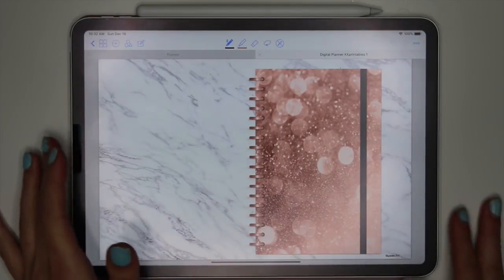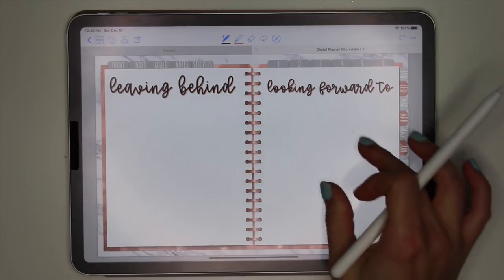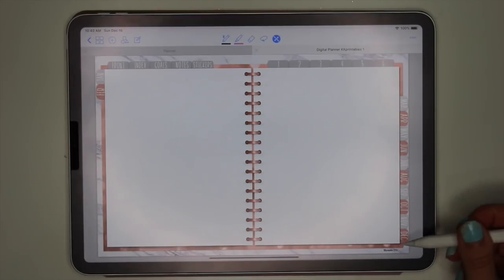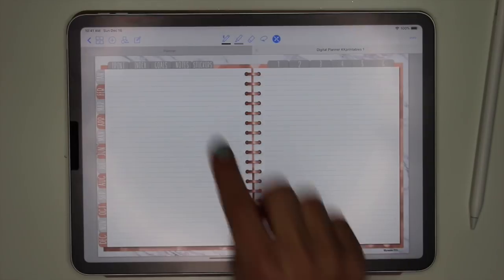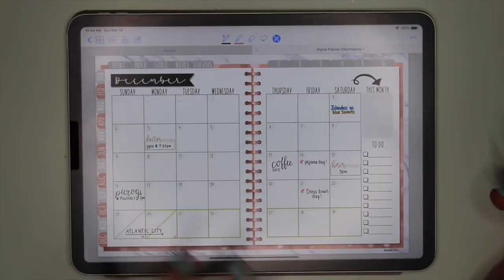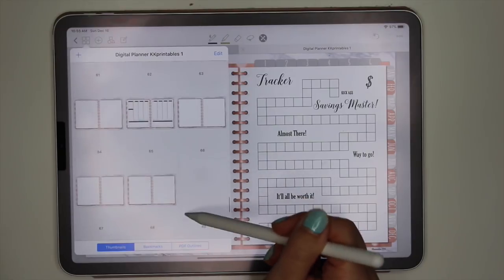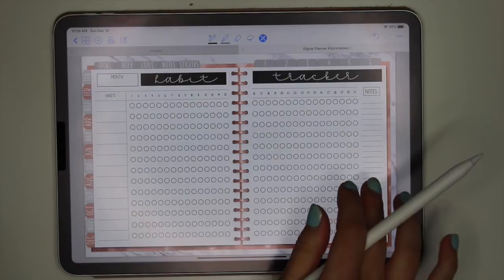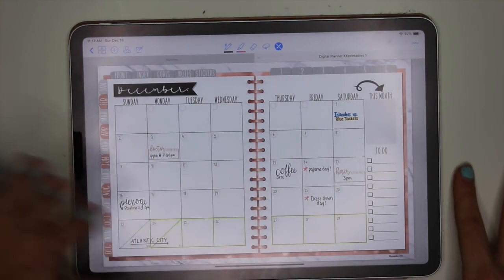Setting up my new digital planner on my Ipad Pro using Goodnotes, Inside my Digital Planner iPad Pro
In today's video I show you inside my digital planner on ipad pro that I created and all the pages that come wth the planner. I am setting up my new digital planner on my ipad pro using the goodnotes app and showing you how to add digital planner inserts to your digital planner. This digital planner also comes with some digital planner sticker so you can get to planning right away!

♥ LINKS / MENTIONS:
☆ I'm using the ipad pro 11inch with the apple pencil, on the goodnotes app
☆ ipad case
☆ ipad screen protector

♥ GOT MAIL? Send it to:
KarolinasKrafts
USA